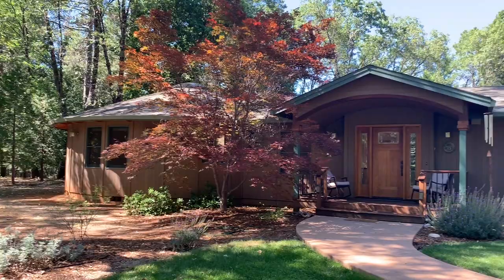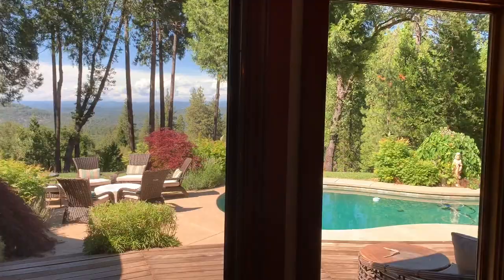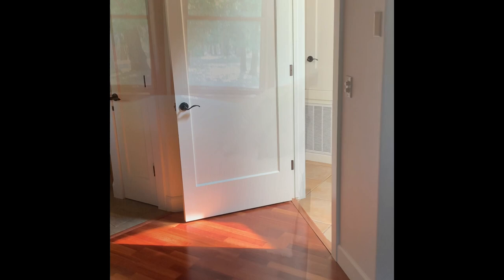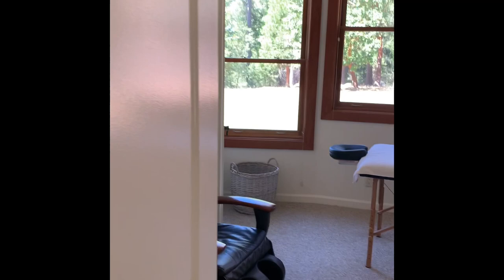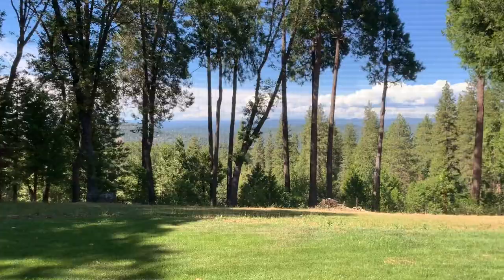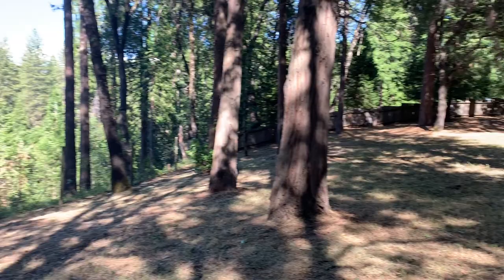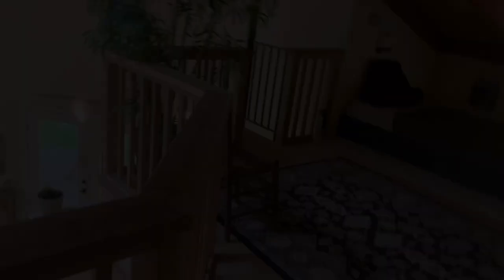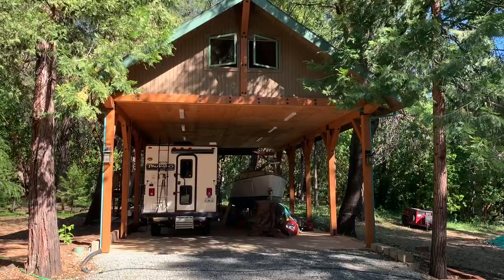Checkout This Unbelievable Hidden Gem In Nevada City, CA...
Are you thinking of buying or selling real estate in this current real estate market?  Your realtor better be ready to go above and beyond to deliver what it takes.  I would be honored to serve you.

Northern California Premier Home Finder

David W. Brown
eXp Realty of California
CADRE#02066552
OFFDRE#01878277